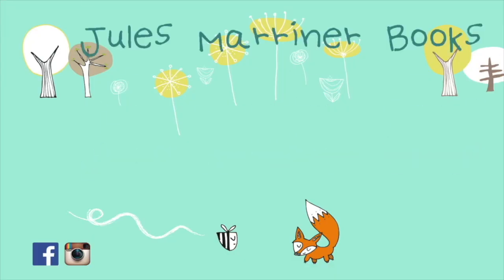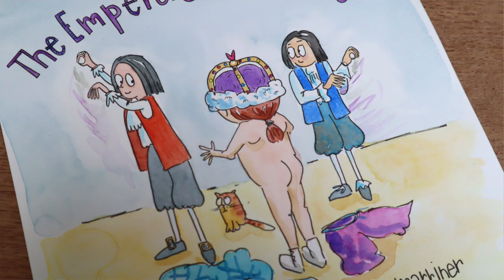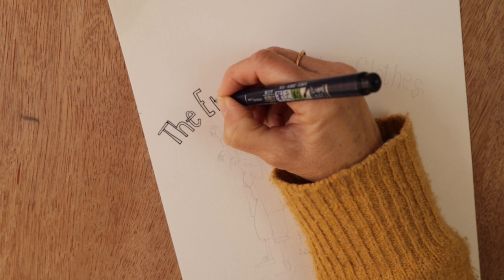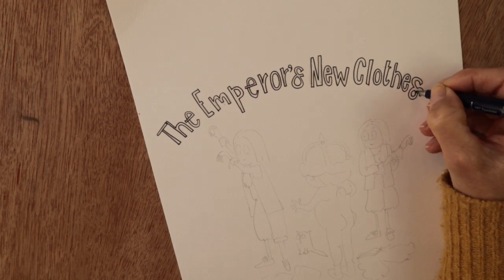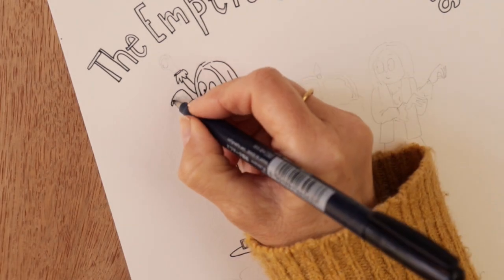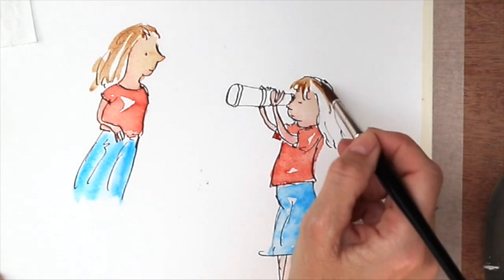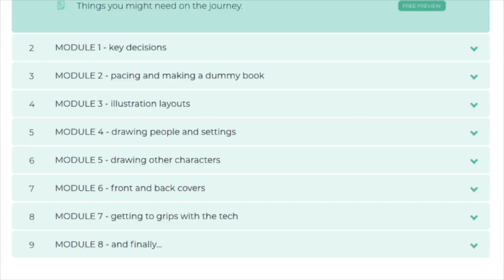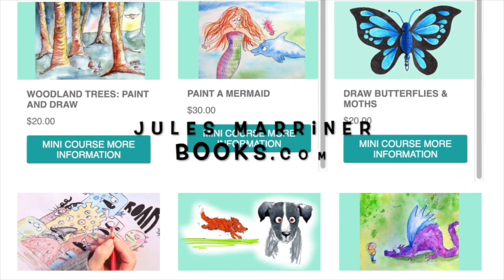MAKING A FRONT COVER FOR A CHILDREN’S BOOK | The Emperor’s New Clothes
What’s The Emperor’s New Clothes about, and how do you make a front cover illustration? Can you really illustrate fairy tales and folklore? All questions I can answer in this video.

If you’re also wondering how illustrators use watercolour paint, then I will show you my illustration process in today’s video.

Plus, if you’re wondering ‘where can I learn about self publishing children’s books?’, I give tips for new self publishers each week.